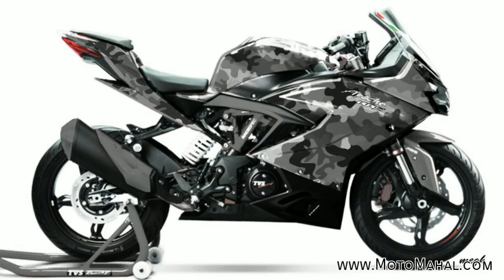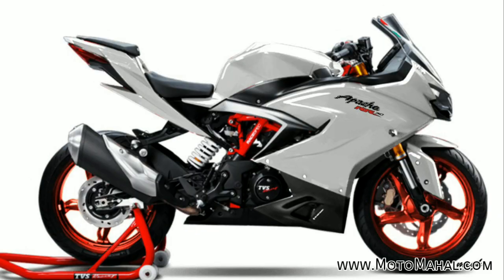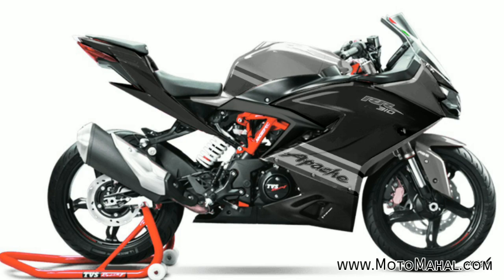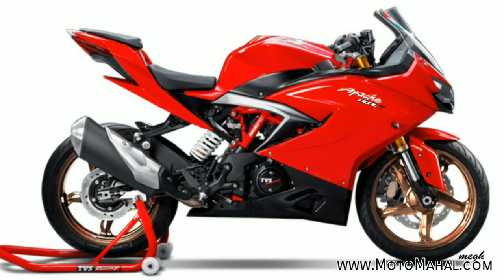TVS Apache RR 310 All New Colour Shades By Meghdatt Varachhiya